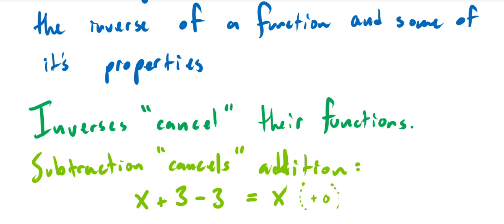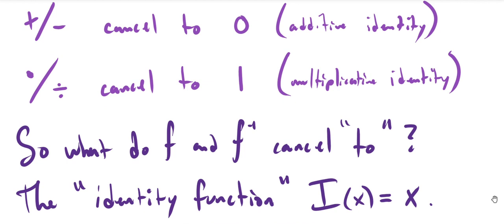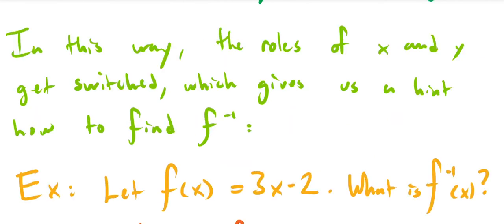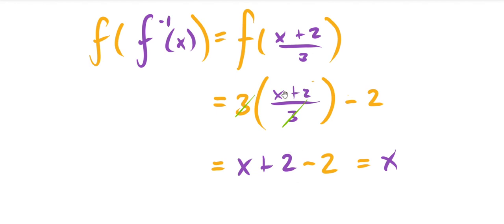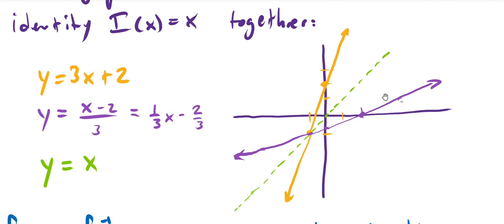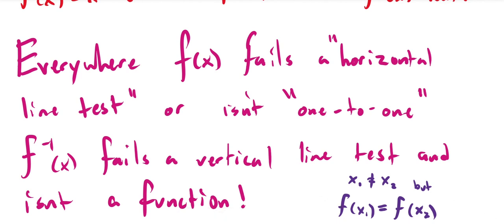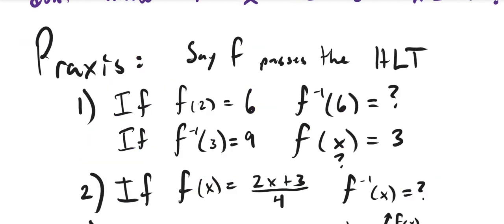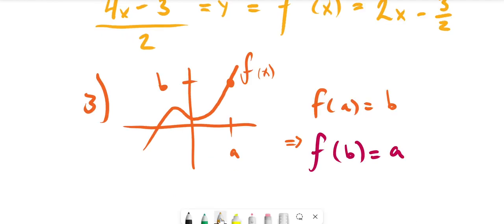MAT 1033 Video 026 Inverses of Functions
This is a video series corresponding to the course Intermediate Algebra at Indian River State College as taught by myself, Dr Sean Perry. This video consists of an (incomplete) introduction to the idea of the inverse of a function.

*Errata: The Critical Notes that appear at 8:15 have an illegible word that looks like "smer." That is supposed to be the word "same"

*Addendum: I missed a golden opportunity to show WHY the interchange of x's and y's means reflection over the line y=x. To see this, all you have to do is imagine switching the x and y axis! If the positive x axis is moved to the positive y axis and visa versa, see if you can see that what you get is reflection over the identity line, y=x. Try to draw this picture for yourself!